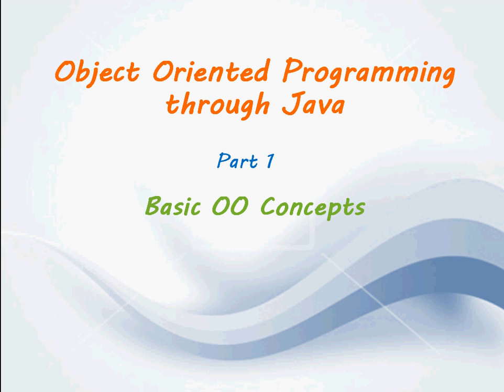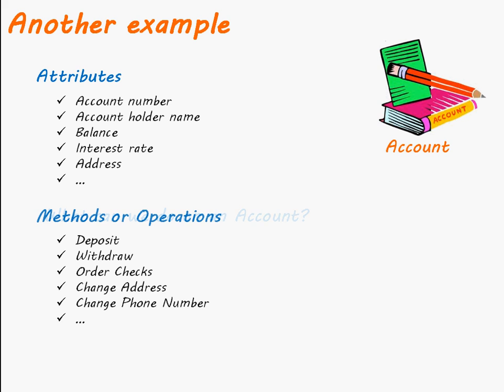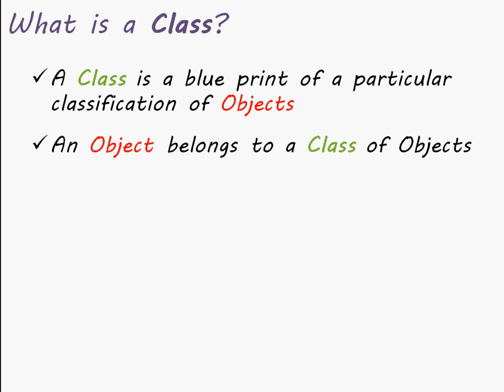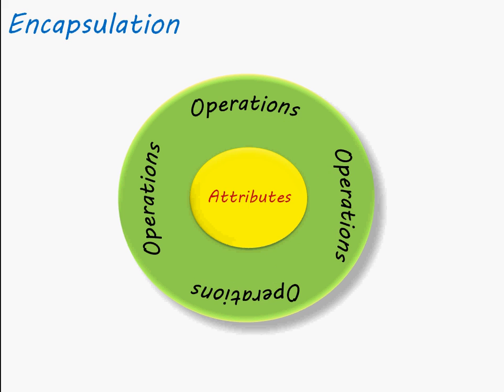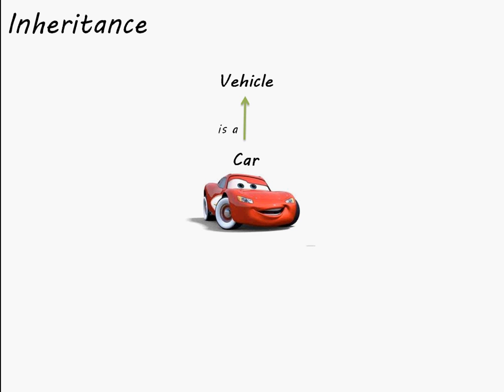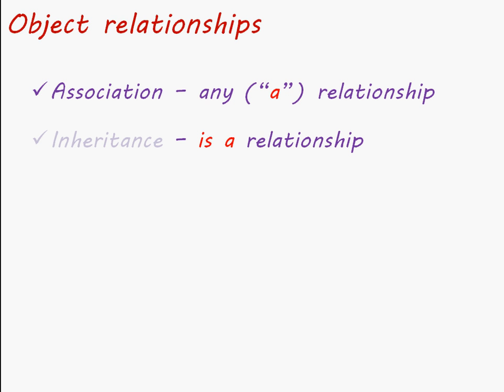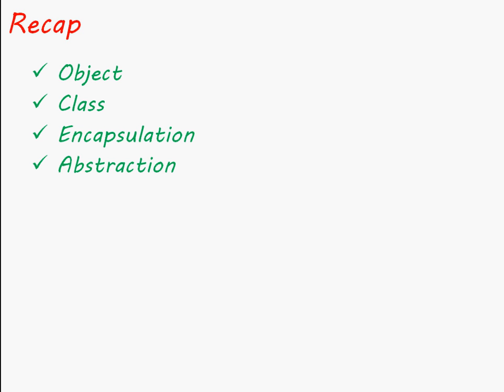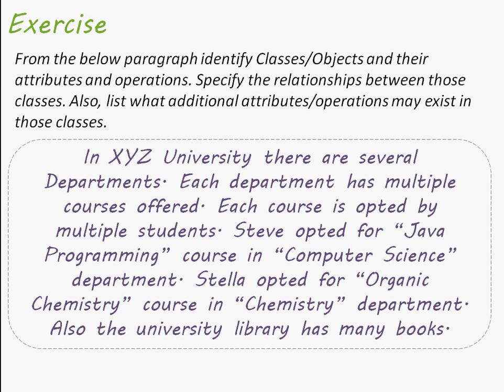Object Oriented Programming through Java - Part 1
This video is part 1 of a series of lessons on Object Oriented Programming through Java. This part explains the basic object oriented programming (OOPS) concepts such as Object, Class, Encapsulation, Abstraction etc. The illustration assumes no prior knowledge in this area. Your feedback is much appreciated which will help improve future videos. Have a great day!